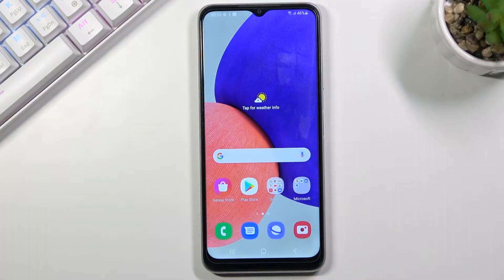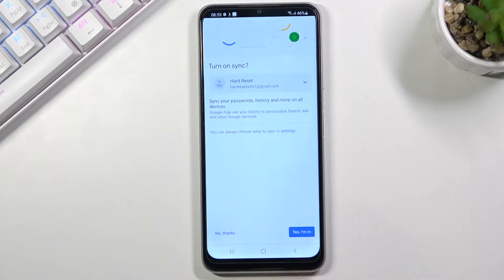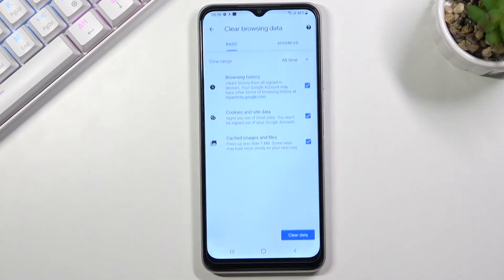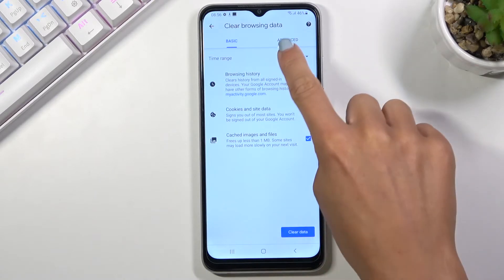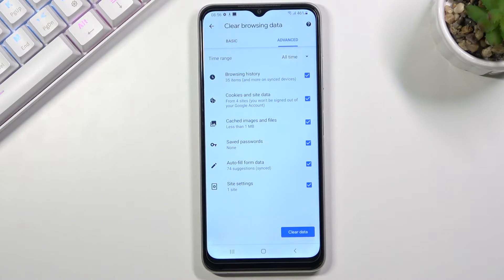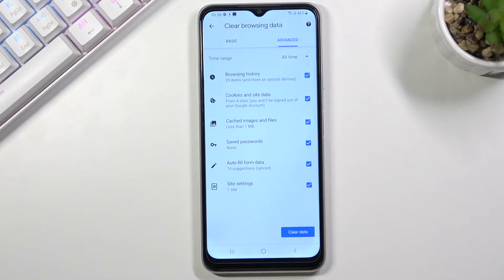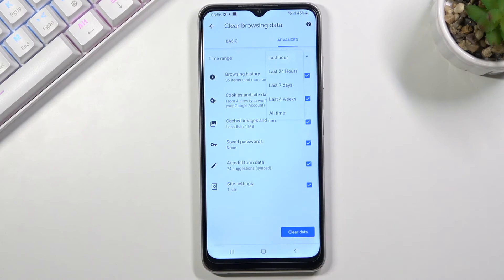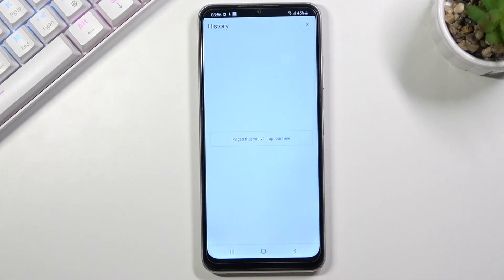How to Clear Browsing Data in SAMSUNG Galaxy A22 – Erase Browser History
Wondered how to use browser settings to erase the visited web pages in SAMSUNG Galaxy A22? Are you looking for a method to delete everything that is stored on the SAMSUNG Galaxy A22 browser? Find out the presented tutorial, where we teach you how to clear browser data in SAMSUNG Galaxy A22. If you would like to learn how to get access to the browser settings in order to erase the whole storage of your Samsung browser, follow the above guide and learn how to do it successfully. Let’s follow the presented instructions check out how to use browser settings to delete passwords, logins, visited webpages, cookies from the browser of your SAMSUNG Galaxy A22. Visit our HardReset.info YT channel and discover many useful tutorials for SAMSUNG Galaxy A22.

How to clear browsing history in SAMSUNG Galaxy A22? How to delete browsing history in SAMSUNG Galaxy A22? How to delete passwords in SAMSUNG Galaxy A22? How to clear browser in SAMSUNG Galaxy A22?